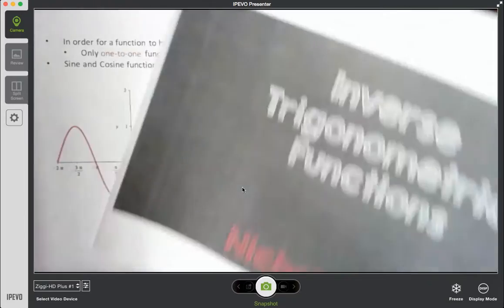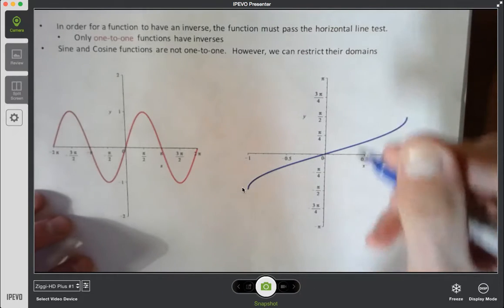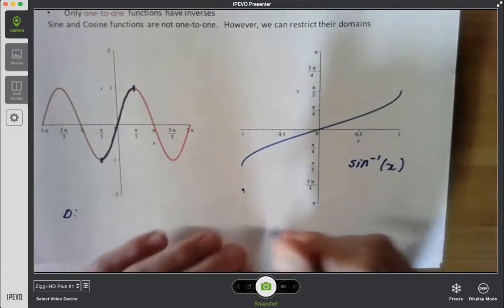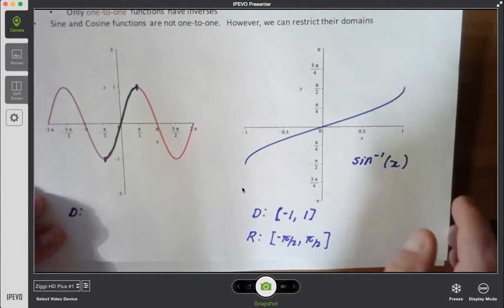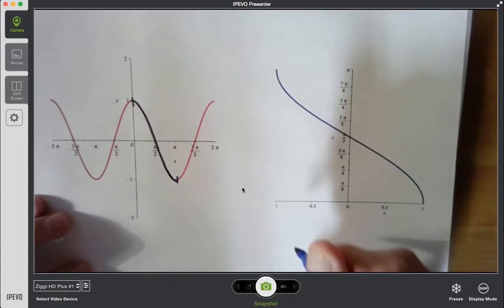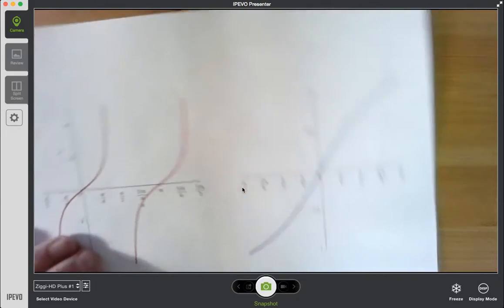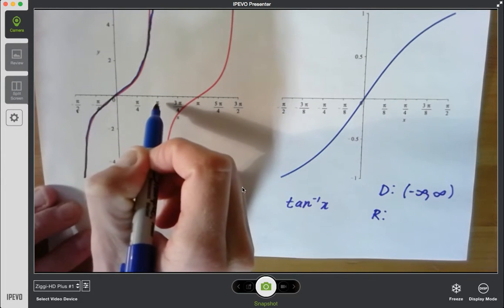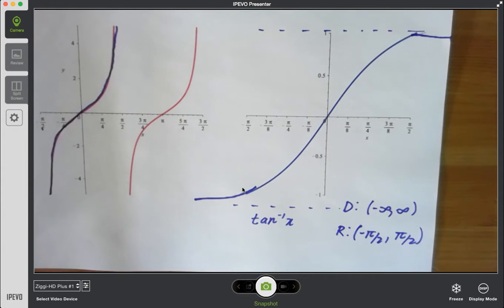Inverse Trig Functions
Introduction on how we get inverse trig functions by restricting the domain.